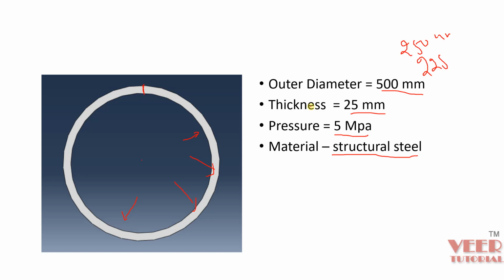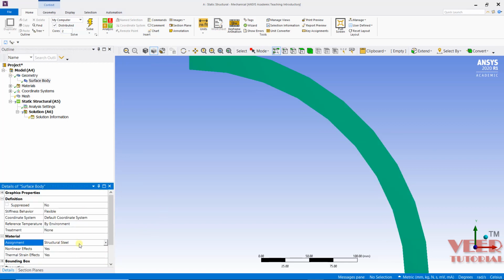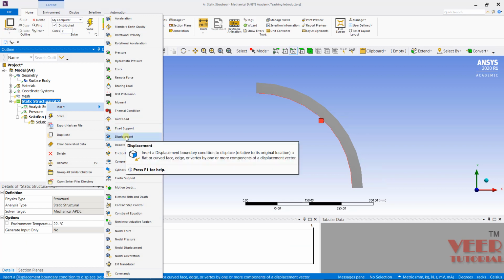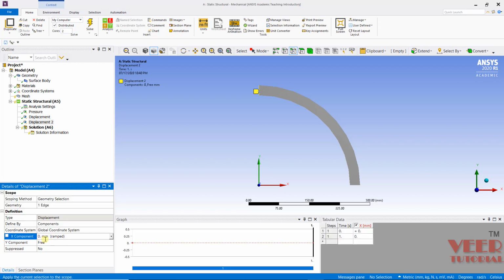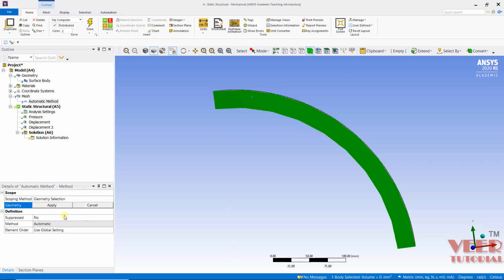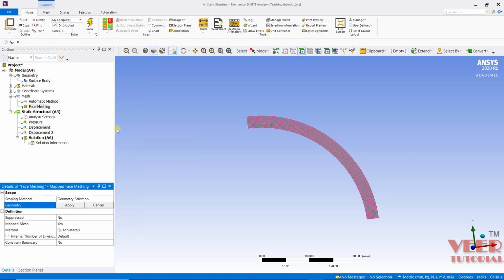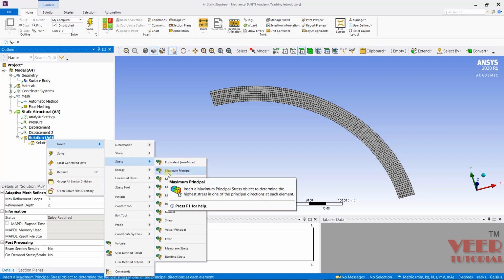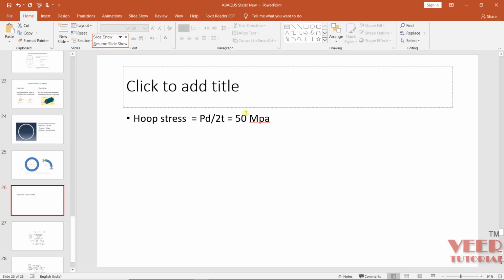ANSYS Workbench | Pressure Vessel Analysis 2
in this lecture, you are going to perform an analysis of pressure vessel

LS Dyna

Abaqus

Hypermesh

NX

CREO

Ansys Structural